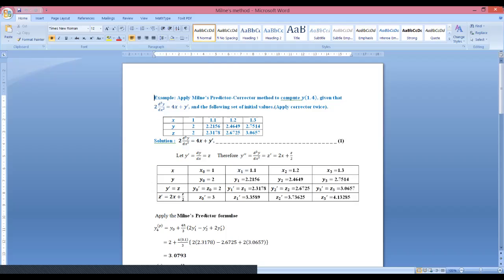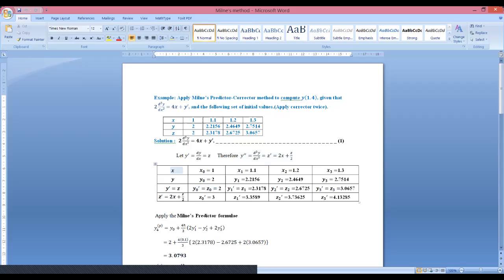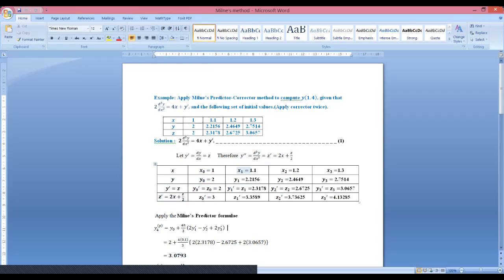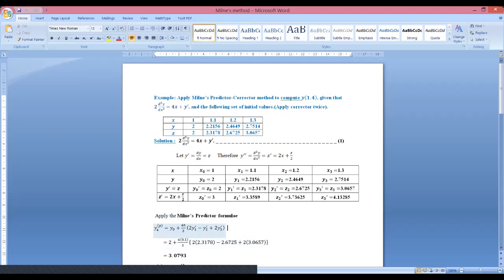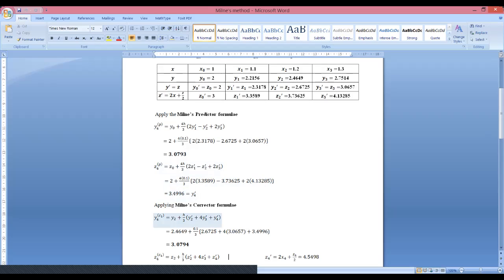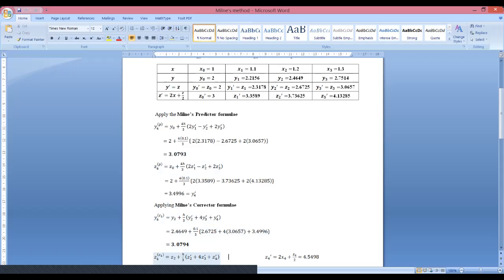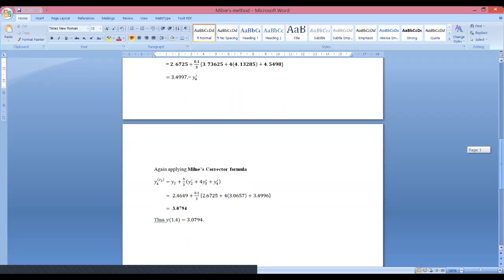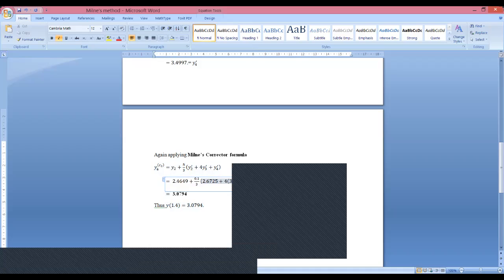Milne's method to solve second order D.E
An example is explained to understand Milne's method to solve second order D.E.